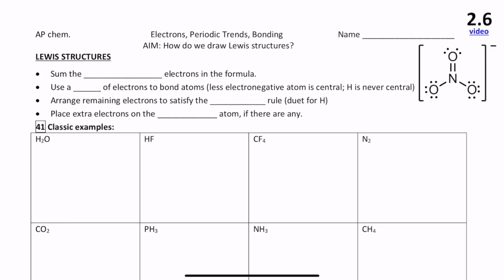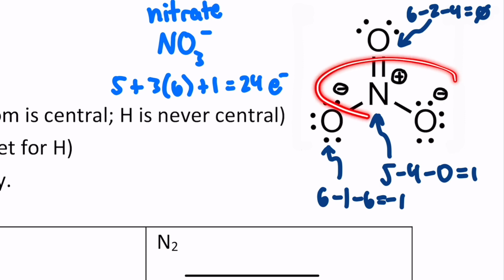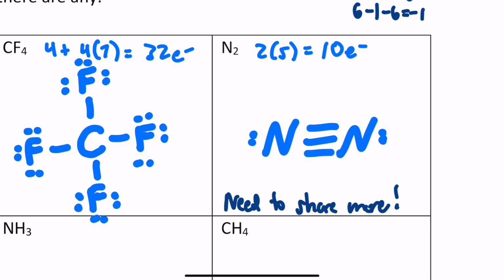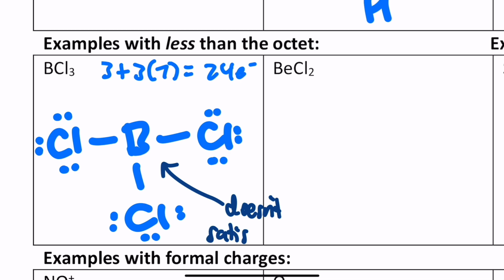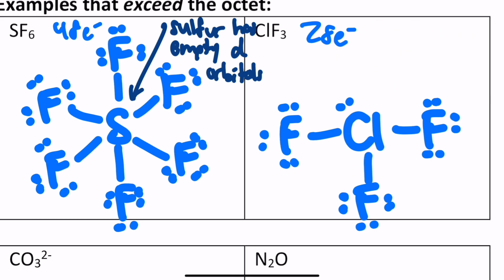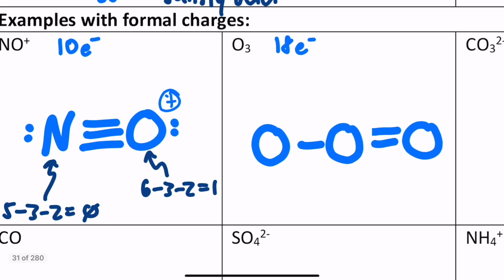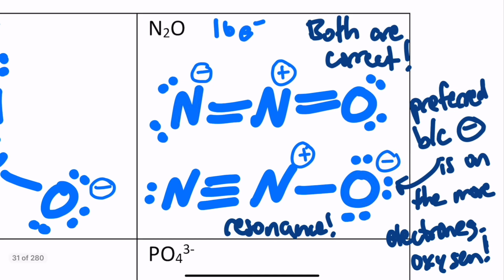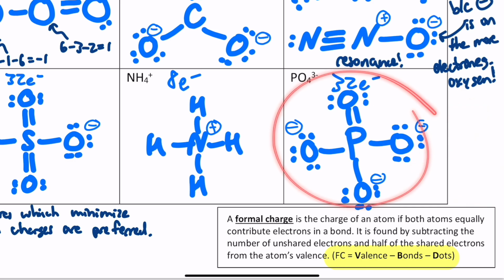AP chem - 2.6 - structures